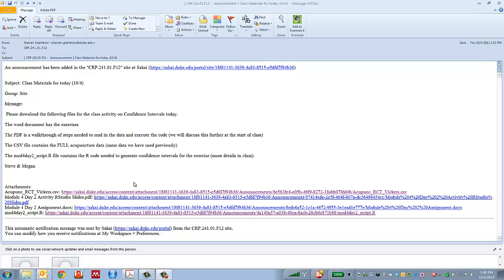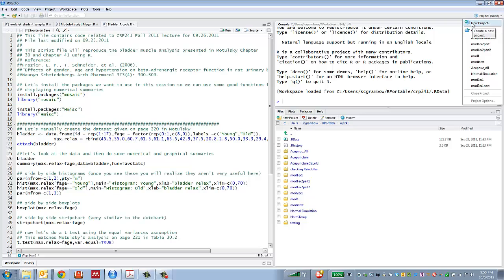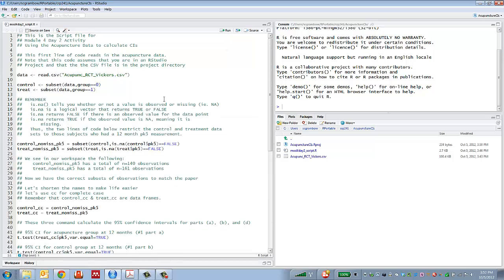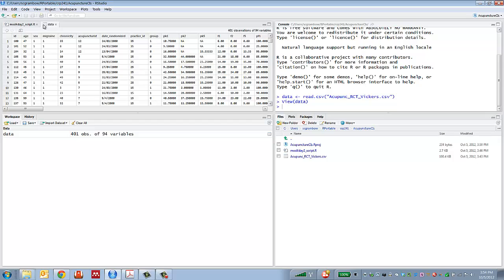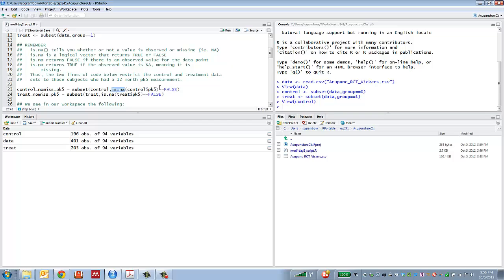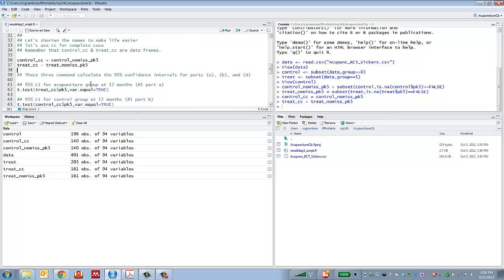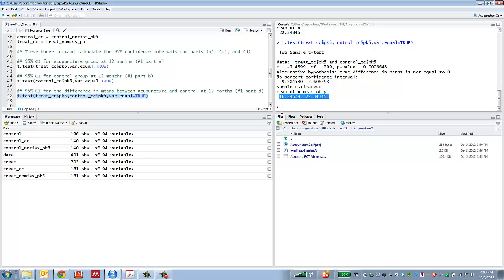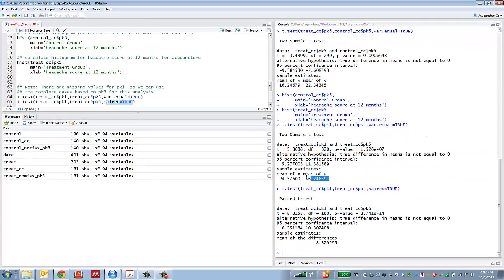RStudio Walkthrough for Acupuncture CIs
This video demonstrates the RStudio activities needed to calculate confidence intervals for the headache severity outcome for the acupuncture data.  This relates to several problems in the class activity from 10-4-12.  The video covers starting a new project in RStudio, reading in the data, executing script commands to create the needed data structures, and then calculate the needed confidence intervals using the t.test function in R.